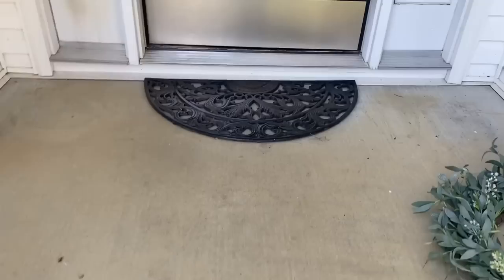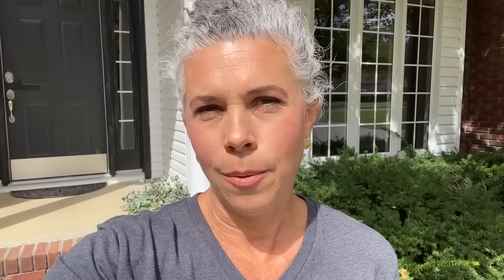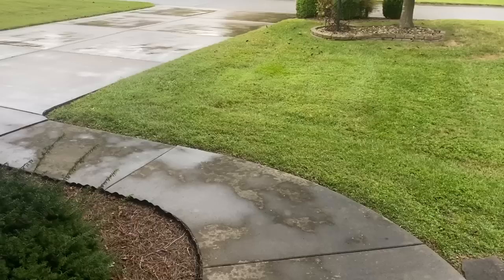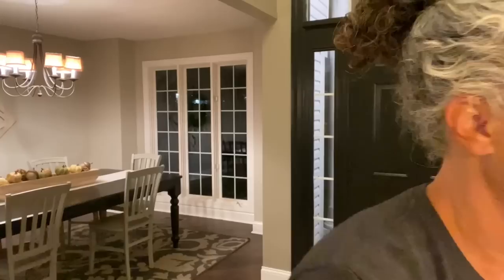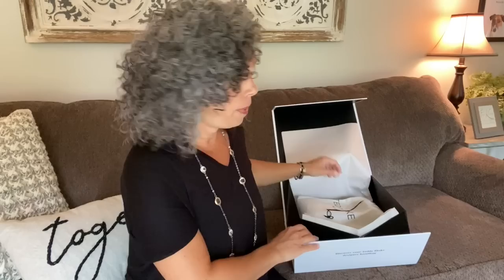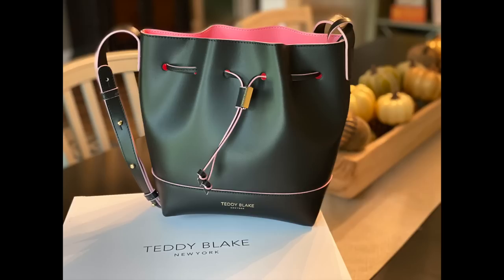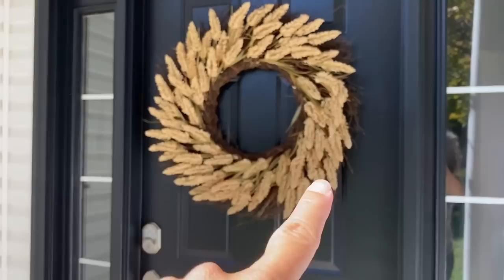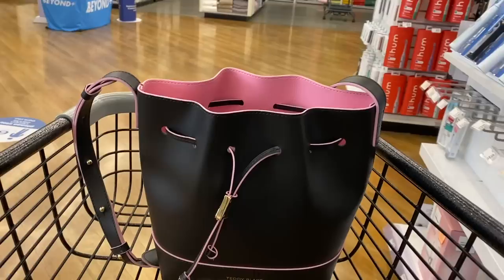FRONT DOOR MAKEOVER ~ PAINTING MY FRONT DOOR BLACK & DECORATING MY FRONT PORCH FOR FALL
I'm finally finished with my front door makeover.  After painting my front door black and decorating my front porch for fall, I couldn't be happier with the results.  I'm sharing some front door painting tips and how to paint your front metal door.  Join my as I share my front door makeover before and after.

DRESS YOUR DECOR
THANK YOU FOR THE DESIGN INSPIRATION 💕

Get your own Teddy Blake handbag at the best price and be in-the-know about upcoming deals, offers, and style inspiration!

☑️ PAINTING ITEMS
HANDY PAINT PAIL
2 INCH SHORT ANGLE PAINTBRUSH

🐶 POLLUX & MAXXIE'S FAVORITE THINGS
⚬ SHAG CALMING DONUT BED
⚬ TOUGH DOG DONUT
⚬ NEWMAN'S OWN ORGANIC DOG TREATS
⚬ CHOMCHOM ROLLER